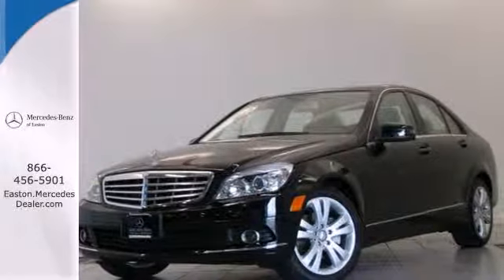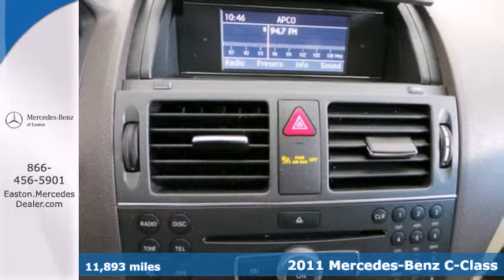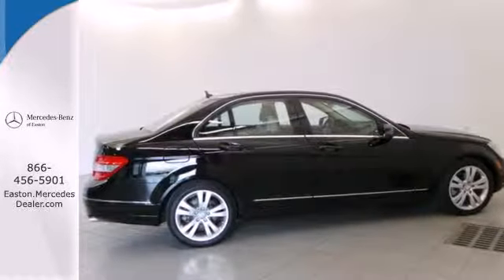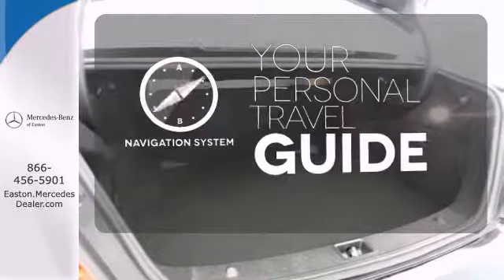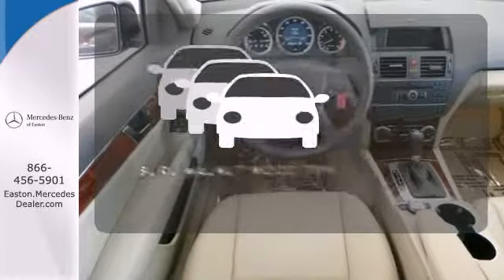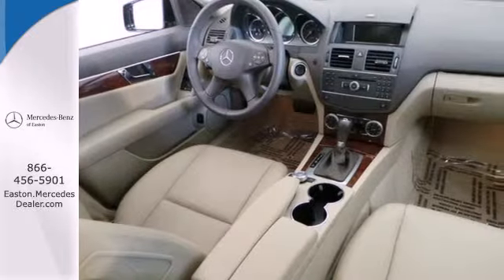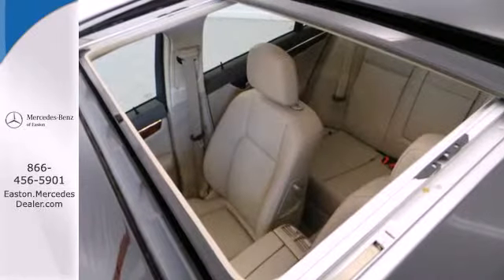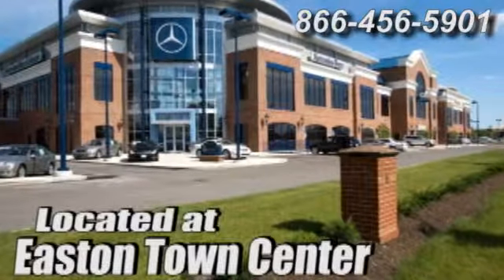2011 Mercedes-Benz C-Class Columbus OH Mercedes Benz Dealer, OH MU14303 - SOLD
Year: 2011
Make: Mercedes-Benz
Model: C-Class
Trim: C300
Engine: 3.0L V6 DOHC 24V
Transmission: 7-Speed Automatic with Touch Shift
Color: Black
Interior: Almond/Mocha
Mileage: 11893
Stock #: MU14303
FACTORY NAVIGATION! ALL WHEEL DRIVE! SPORT PKG! Loaded with all the toys! Power glass sunroof, heated front seats, power rear window sunshade, satellite radio, sport suspension, ipod/mp3 media interface, garage door opener, burl walnut wood trim, dual power front seats, split folding rear seat, auto-dimming mirrors, heated washer system, power everything and much, much more! Very clean inside and out! CLEAN CARFAX,ONE OWNER! Fully serviced! Priced so low you can't say no! Get in today before this loaded, luxury sedan slips away!

Address:
4300 Morse Crossing